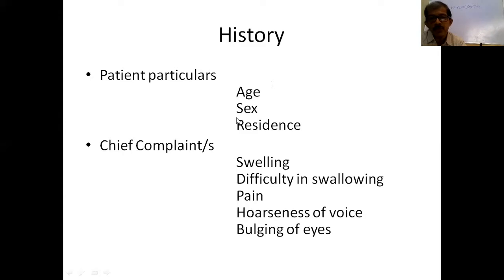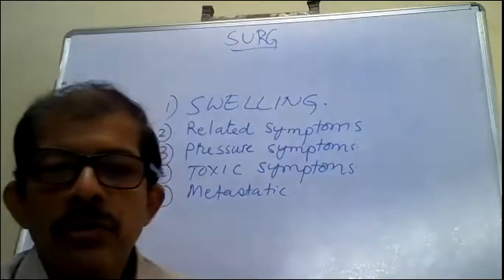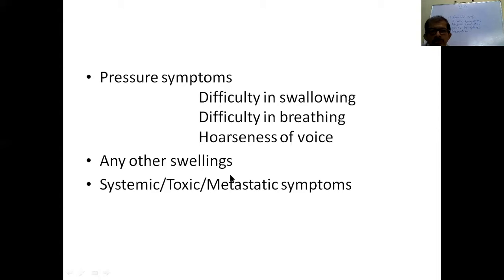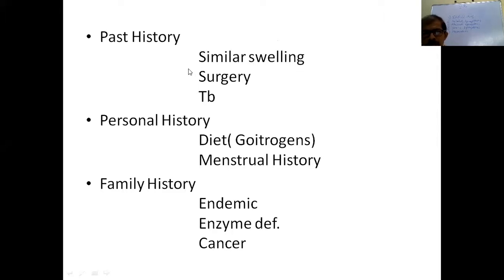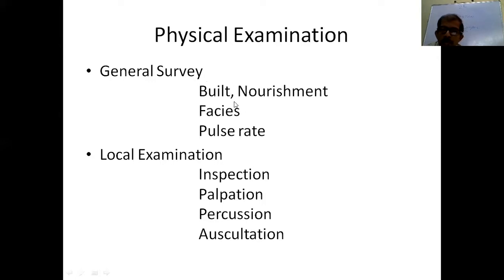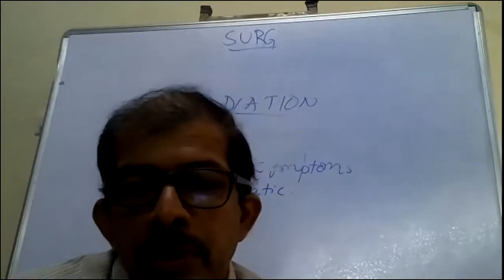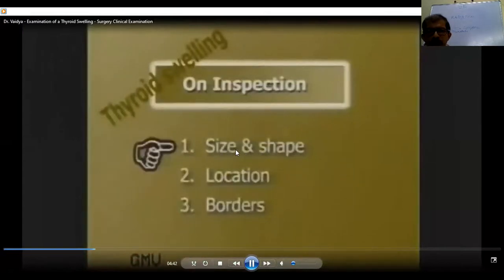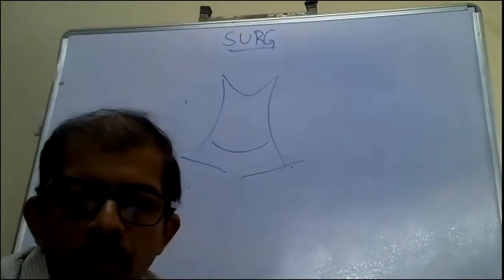Prof Dr N Subba Rao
Virtual clinical demo-Thyroid